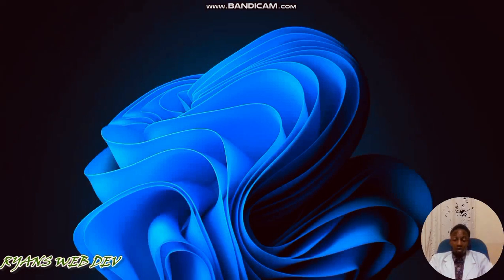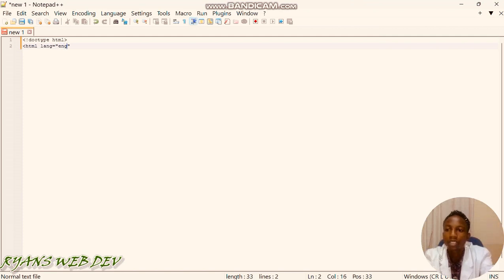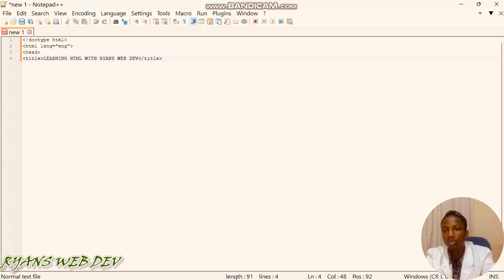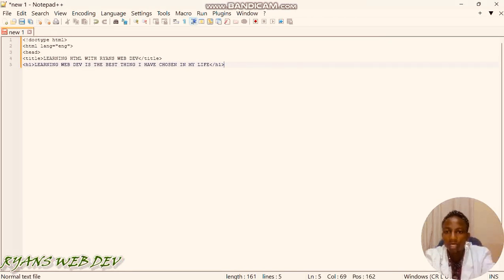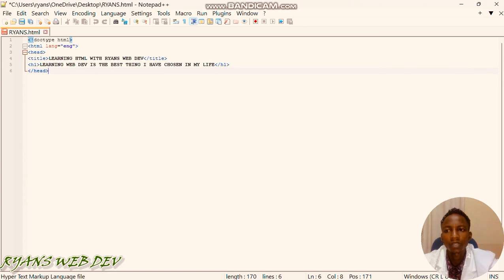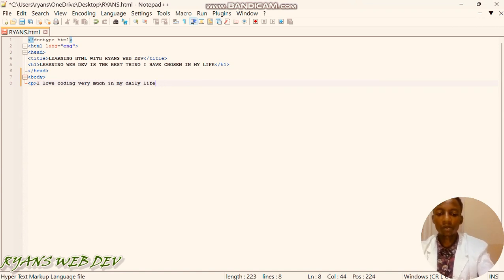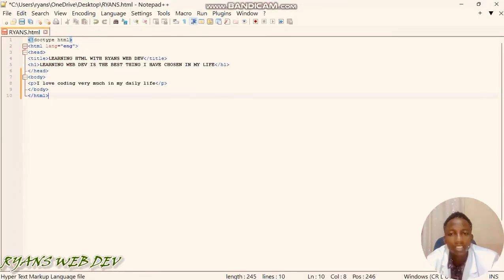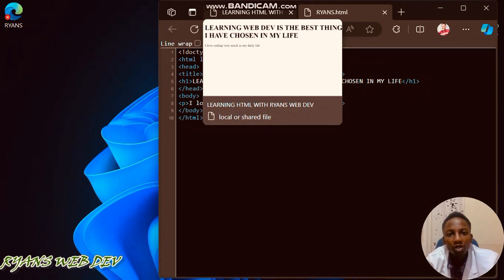HTML PRACTICAL CODE INTRODUCTION EP1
HTML Practical code